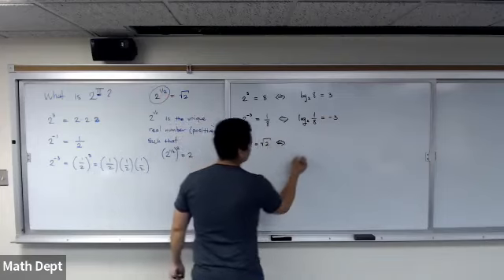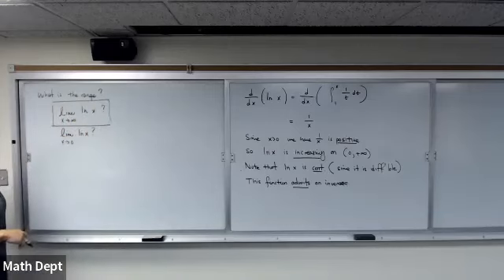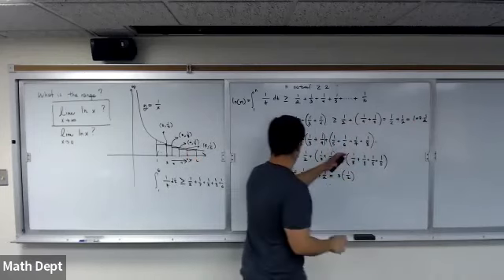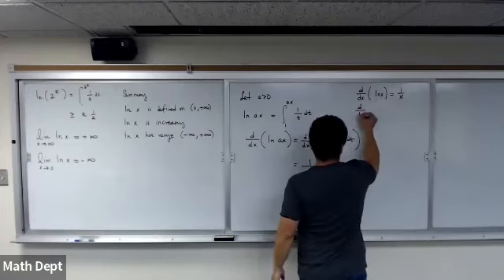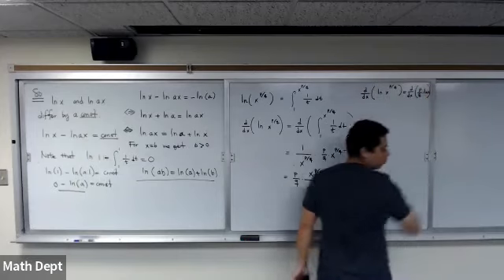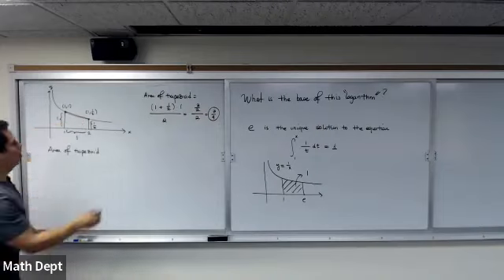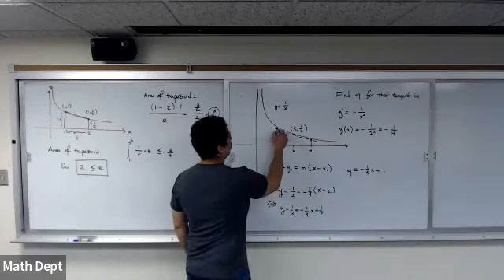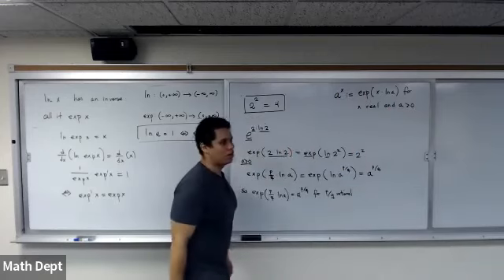Calculus I Concepts Review - An Integral Definition of the Natural Logarithm.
Join us in this video, where we explore the fascinating topic of logarithms. We start by discussing the limitations of the logarithm function for rational numbers and the necessity to extend it. We use an integral definition of the logarithm and demonstrate how it satisfies the expected requirements of such a function. We also highlight that there is only one possible continuous extension. We then delve into the properties of the inverse of this function. Lastly, we define the exponential function with any positive base on the real numbers. Take advantage of this enlightening session on logarithms!